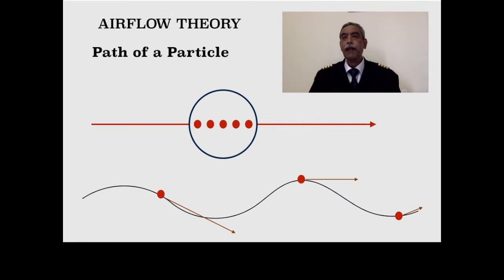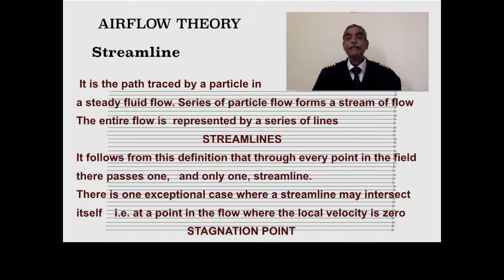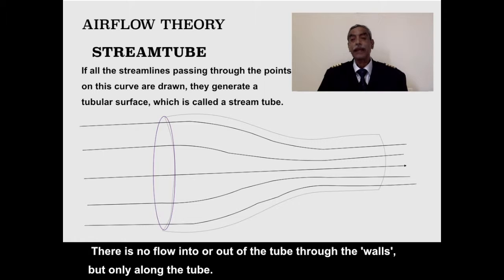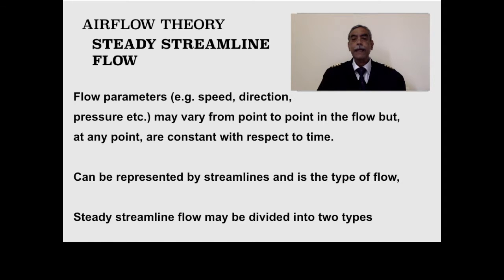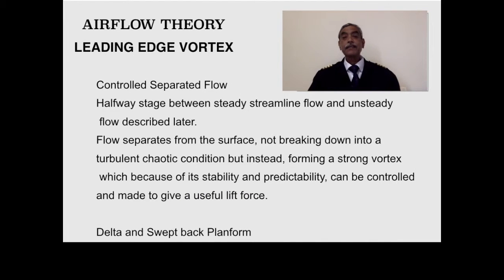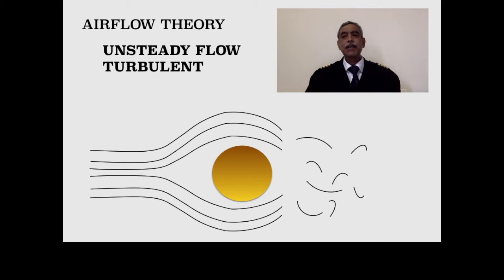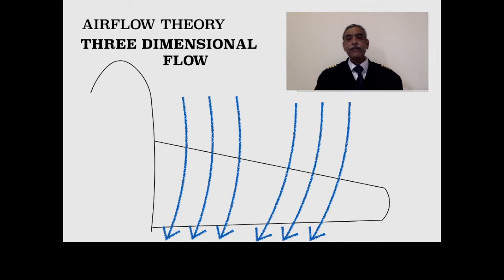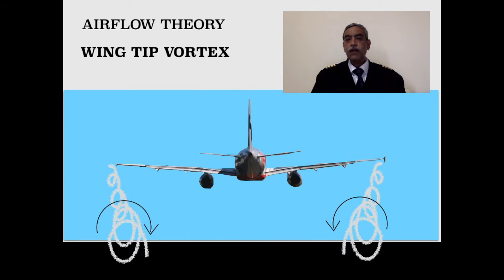Airflow Theory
This video is about airflow theory. The lesson explains different types of airflow. This is the base lesson before understanding generation of lift theories